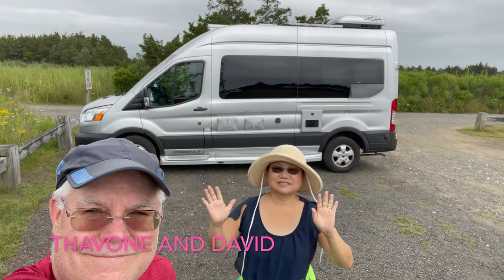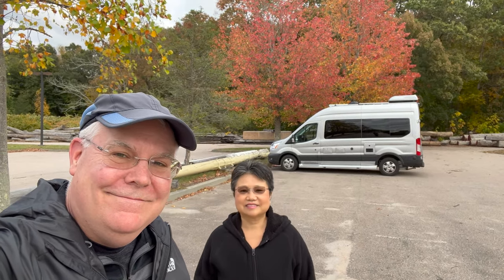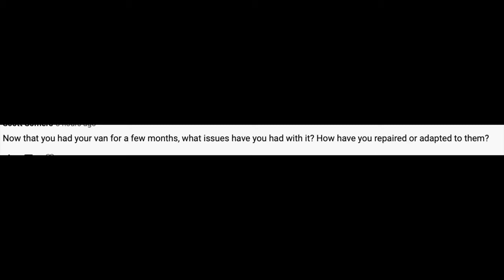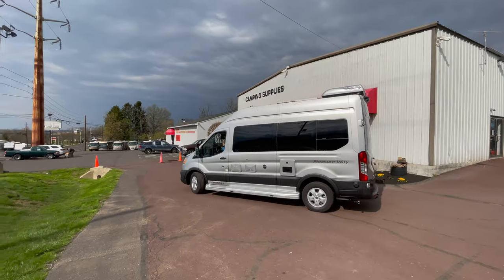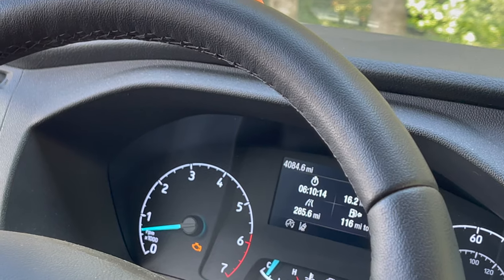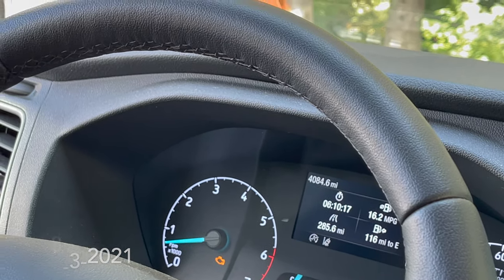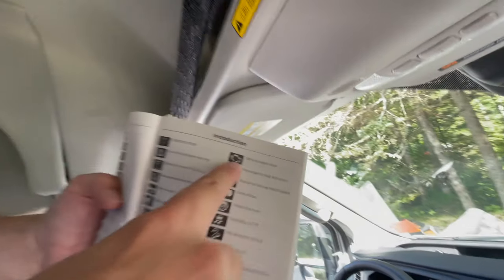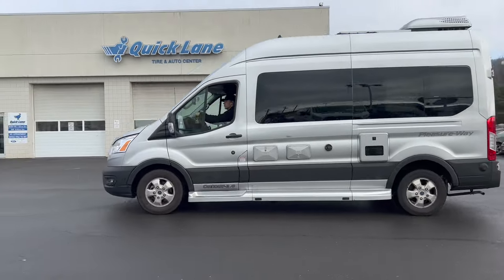PLEASURE-WAY ONTOUR 2.0//FORD TRANSIT 250 //Q & A//ANY ISSUES SINCE WE PURCHASED OUR RV?//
The question was Do we have any issues or problem with our Pleasure-Way OnTour 2.0 or Ford Transit 250 since purchase ?

Amazon Links to Items we use in our RV:

Coffee equipment :
Hamilton Beach Scoop Single Serve Coffee Maker
OXO Brew Conical Burr Coffee Grinder
Coffee Canister, MOICO Stainless Steel Coffee Container

Kitchen Area:
Over The Sink Roll-Up Dish Drying Rack
Magma Products, A10-363-2-IND, Gourmet Nesting 7-Piece Stainless Steel Induction Cookware Set with Ceramica Non-Stick, Silver
VELCRO Brand - ONE-WRAP Roll, Double-Sided Tape
Gorilla Heavy Duty Double Sided Mounting Tape XL
Automatic Soap Dispenser
Dixie Ultra Disposable Paper Bowls, 20oz
100% Compostable 9 Inch Paper Plates
24-Piece Superior Glass Food Storage Containers
Lunies Over The Cabinet Plastic Trash Bag Holder
Subekyu Small Hanging Kitchen Trash Can
Prodyne Under Cabinet Paper Towel Holder
Bligli Shower Mat Non Slip Bath Mats
MicoYang Silicone Dish Drying Mat

Bedding Area:
Therm-a-Rest LuxuryMap Self-Inflating Camping Sleeping Pad
Amazon Basics Ultra-Soft Micromink Sherpa Comforter Bed Set - Navy, Full/Queen
Packing Cubes Luggage Bags
10000mAh Portable Fan Rechargeable, Battery Operated Desk Fan

Curtains:
NICETOWN 100% Blackout Curtains with Black Liners, Thermal Insulated 2-Layer Lined Drapes (Navy, 2 Panels, 52 inches W by 45 inches L)
NICETOWN 100% Blackout Curtains, Thermal Insulated Black Liner Panels (Set of 2, Navy, 52 inches Wide by 63 inches Long)
Oval Tension Rods Adjustable Width Curtains Rods 4 Pack Spring Window Round 22 to 36 inches Spring Curtain Rod Tension Curtain Rod, Black
Rod Desyne Oval Spring Tension Rod 36"-60", Black, 36-60"

Table and chair:
COSCO Multi-Purpose, Adjustable Height Personal Folding Activity Table
Portal Outdoor Folding Portable Picnic Camping Table with Adjustable Height Aluminum Roll Up Table Top Mesh Layer
STRONGBACK 3.0 Guru Camp Chair, Original, Navy/Grey
STRONGBACK 2.0 Elite Camping Chair, Original, Black/Grey
GCI Outdoor Compact Camp Table 20 Outdoor Folding Table

Bathroom:
Bligli Shower Mat Non Slip Bath Mats Bathtub Mats with Drain Holes and Strong Suction Cups, Anti Slip Bathroom Floor Shower Stall Mat(BPA, Latex, Phthalate Free) (Blue 21x21 inch)
MISSLO 8 Pockets Mesh Shower Organizer Hanging Caddy with Rotating Hanger Quick Dry Bathroom Storage (White)
MISSLO Hanging Mesh Pockets Hold 340oz/1000ml Shampoo Shower Organizer with Over the Door Hooks
Self Adhesive Pet Proof Toilet Paper Roll Cover Holder ...
Motion Sensor Wireless Night Light
ScorchedEarth Microfiber Travel & Sports Towel Set (True Navy)
Poo-Pourri Original 16-Ounce Refill Bottle and 1.4-Ounce Original
Scott Rapid Dissolve Bath Tissue Made for RVs and Boats (16 Rolls)

Surge guard/protector, Water filter, hose:
FilterLogic RV Inline Water Filter.
Valterra AquaFresh High Pressure Drinking Water Hose.
Twinkle Star RV Water Pressure Regulator Valve ..
Portable RV Surge Protector Portable EMS-PT30X RV Surge Protector , Black
Southwire 34930 Surge Guard 30A - Full Protection Portable with LCD Display Black
Camco FasTen 2x2 Leveling Block